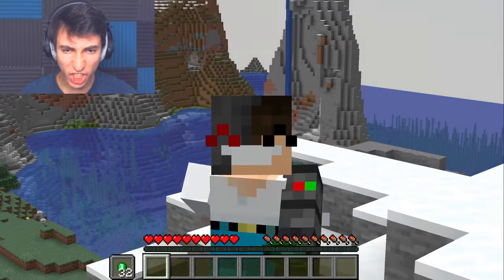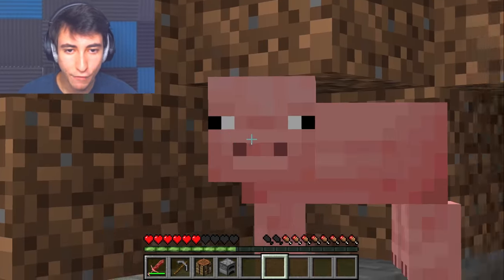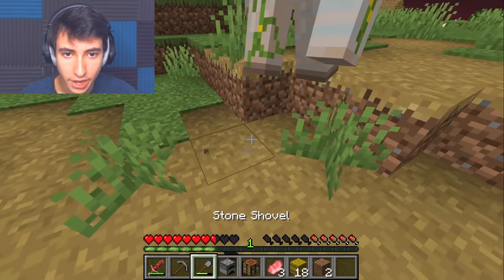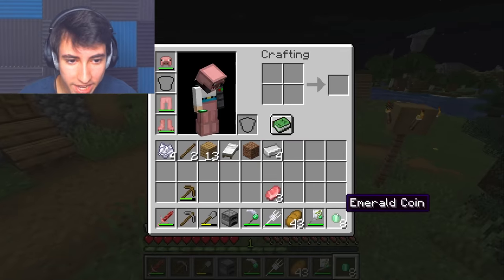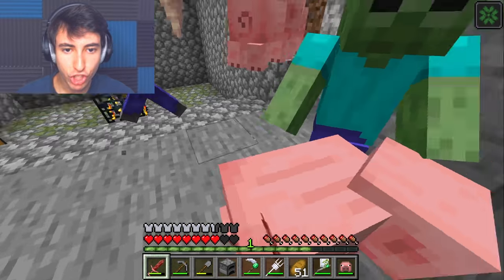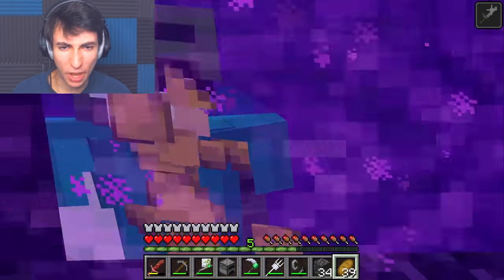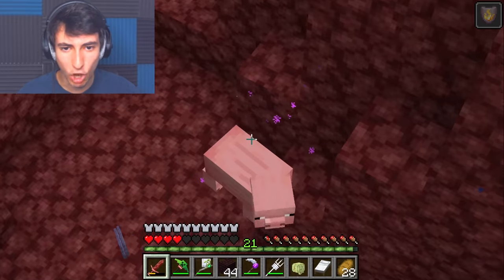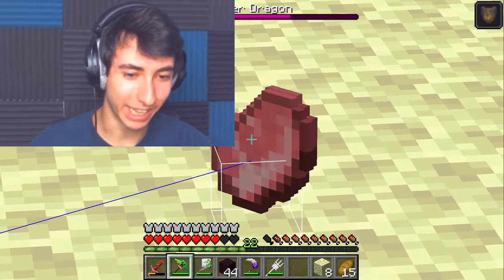Minecraft, But You Can Trade With Any Mob...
💥 NEW CHANNEL! - @izzyLMAOO

My Editor: @Saflmao

In today's Minecraft challenge... We can trade with any mob! This means when trading with a pig, you can get custom pig items, like a Pig Sword, Pig Pickaxe, and Pig Armor! I can also trade with creepers, enderman, iron golems, and even the Ender Dragon! Can we trade our way to victory?

IP - bionic.games